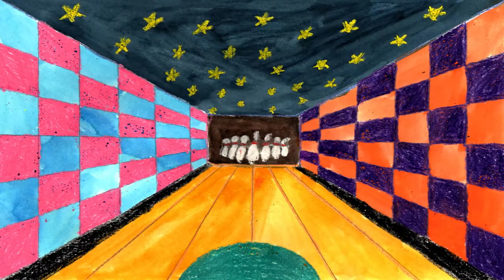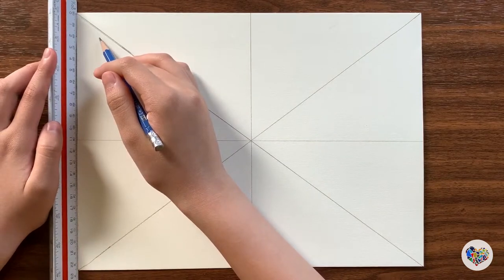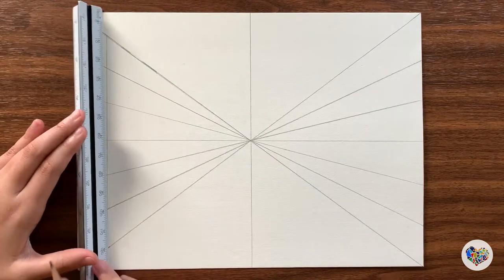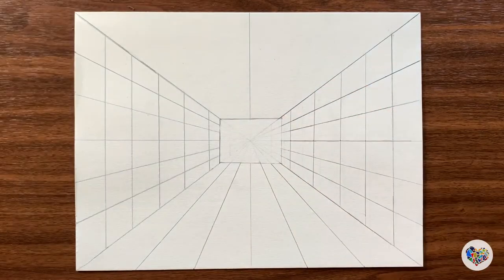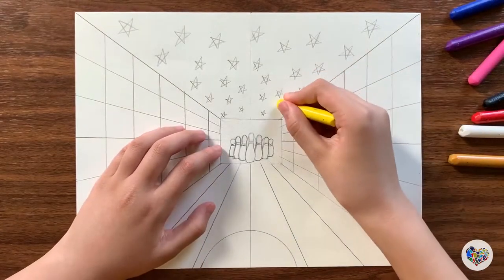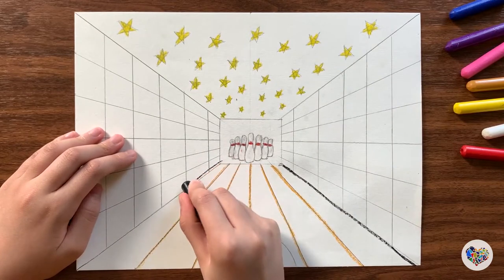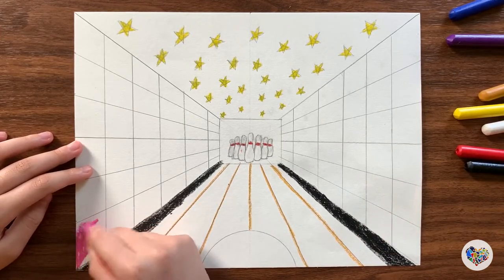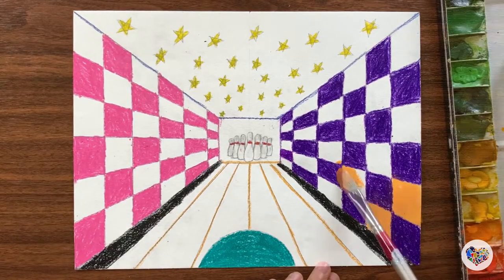[Perspective] How to draw a bowling alley of fantasy in a 1-point perspective I Art tutorial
😊 Let's draw a bowling alley of fantasy in a one-point perspective!